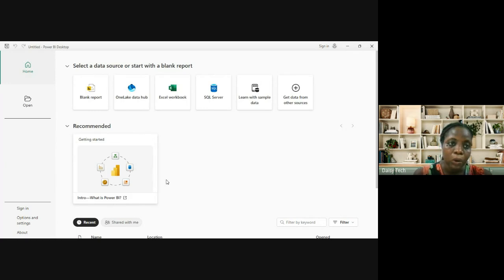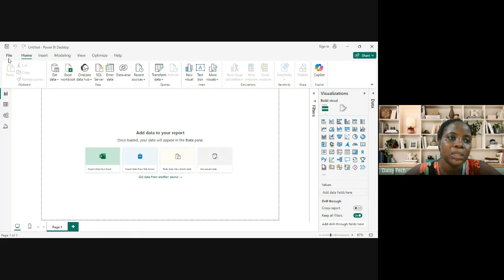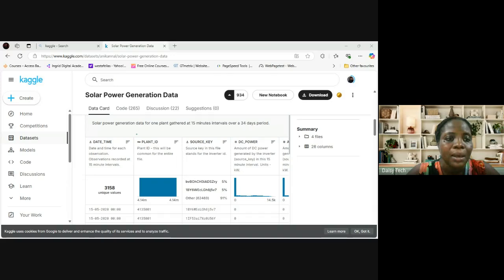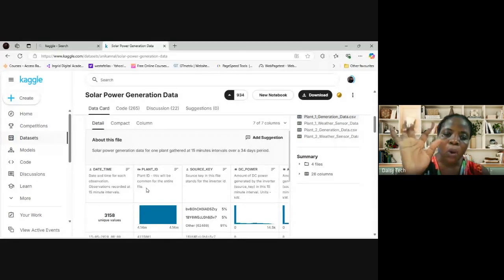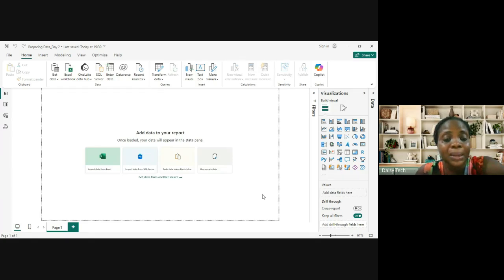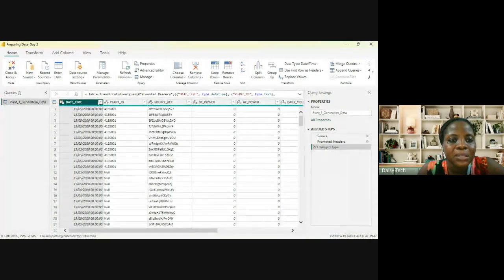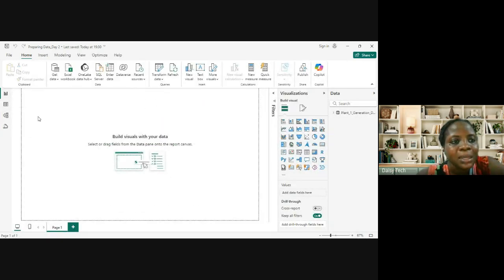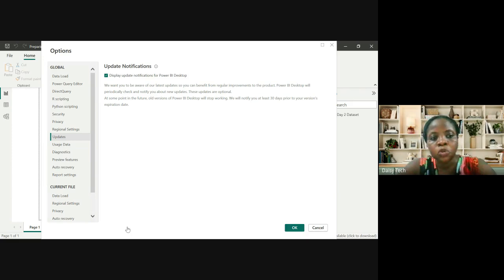Power BI Masterclass for Engineers Day 2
Day 2: Data Collection and Introduction to Data Preparation
During Day 2 of the training, we concentrated on the essential data collection and preparation steps—key components in the data analysis process. Participants were introduced to various data sources that can be leveraged in Power BI, such as Excel spreadsheets, databases, and online services. We demonstrated how to connect Power BI to these sources and efficiently import data.
The session also included an introduction to data preparation, where we discussed the different data types in Power BI, including date and time, text, whole numbers, and decimals. We also explained the two main forms of data: qualitative and quantitative. Participants were guided on accessing Power BI settings, enabling necessary features for optimal usage, renaming worksheets, and saving their work effectively.
Link to download the dataset used ( we used only the first Data set: Plant 1 generation data)